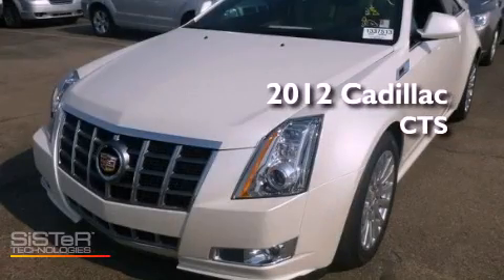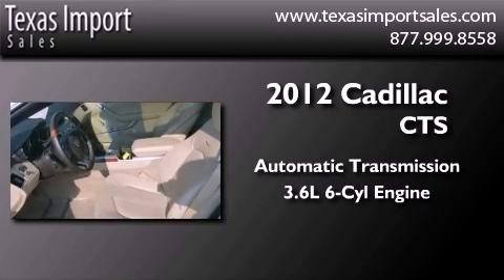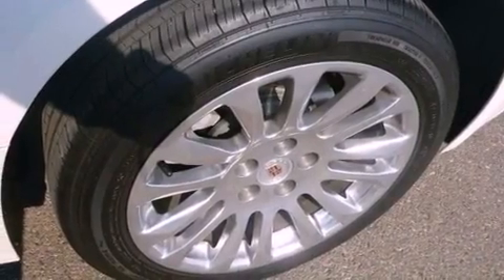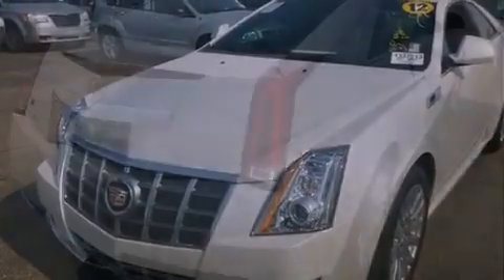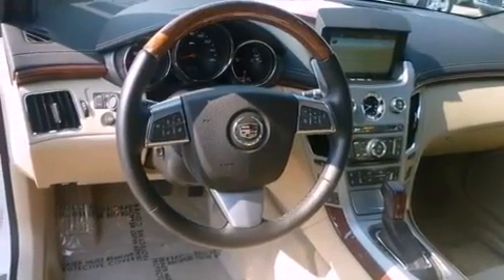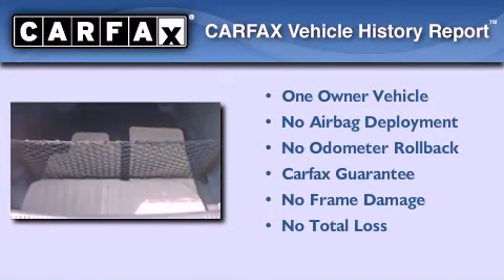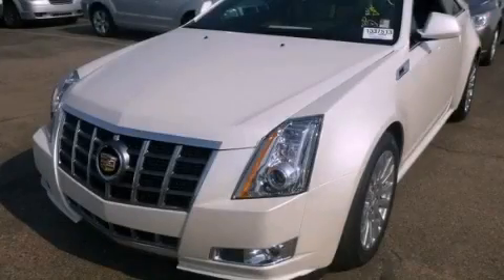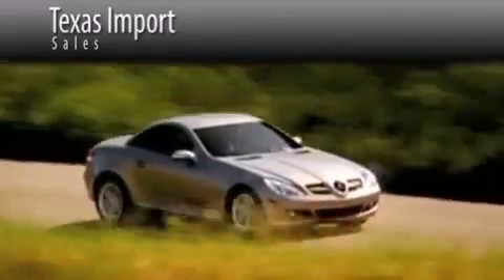2012 Cadillac CTS Dallas TX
Year : 2012
 Make : Cadillac
 Model : CTS
 Engine : 3.6L VARIABLE VALVE TIMING V6 DI DIRECT INJECTION
 Trans . : Automatic
 Exterior : White
 Miles : 5,731
 Interior : Tan
 Stock : 3543

 2012 Cadillac CTS Dallas TX